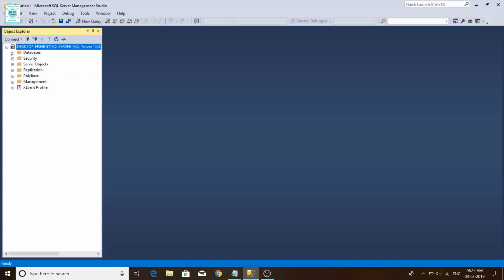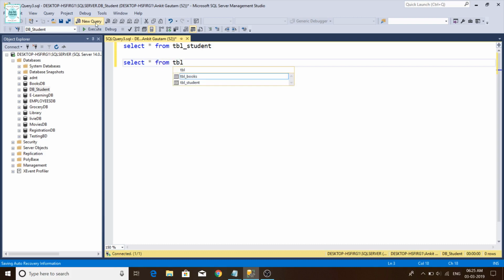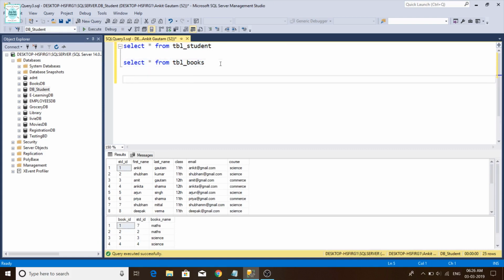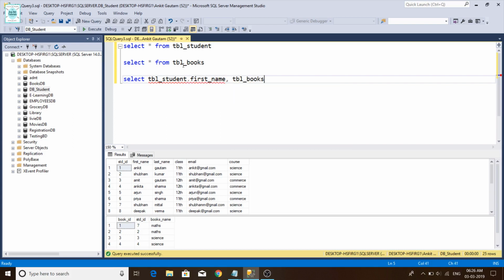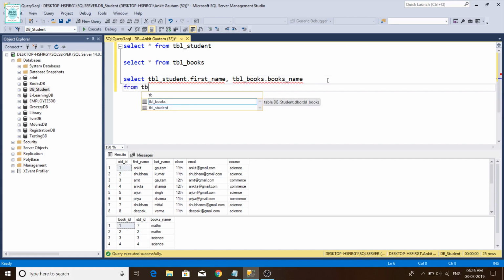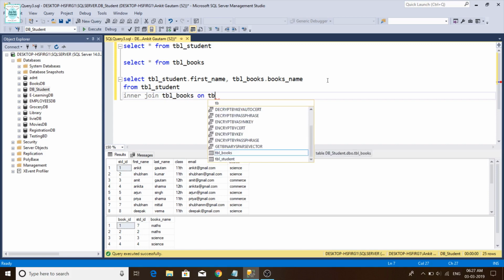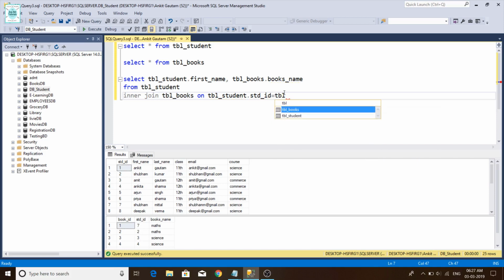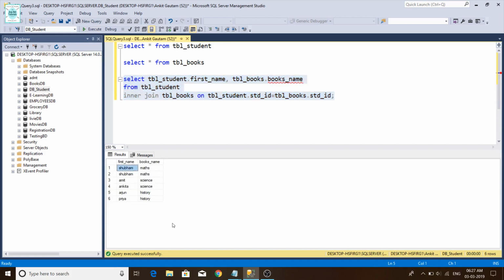How to use INNER JOIN query in sql server 2017 || sql tutorials 14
In this video we have learn about database and how to use INNER JOIN query in sql server 2017 It is very easy wasy to learn this video is very helpful for beginner students.

SQL Database is a relational database service in the Microsoft cloud based on the market-leading Microsoft SQL Server engine and capable of handling mission-critical workloads. SQL Database delivers predictable performance at multiple service levels, dynamic scalability with no downtime, built-in business continuity, and data protection — all with near-zero administration. These capabilities allow you to focus on rapid app development and accelerating your time to market, rather than allocating precious time and resources to managing virtual machines and infrastructure. Because SQL Database is based on the SQL Server engine, SQL Database supports existing SQL Server tools, libraries, and APIs. As a result, it is easy for you to develop new solutions, to move your existing SQL Server solutions, and to extend your existing SQL Server solutions to the Microsoft cloud without having to learn new skills.